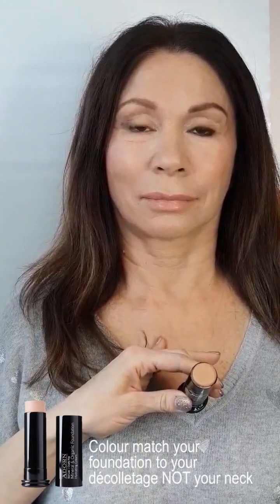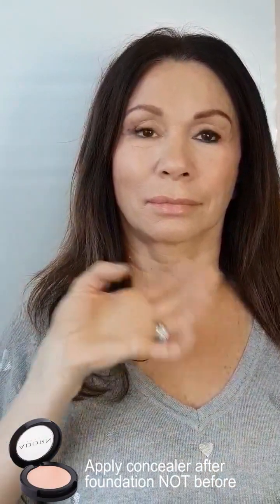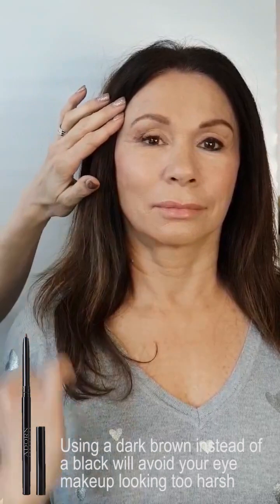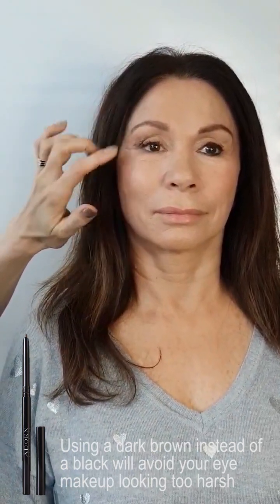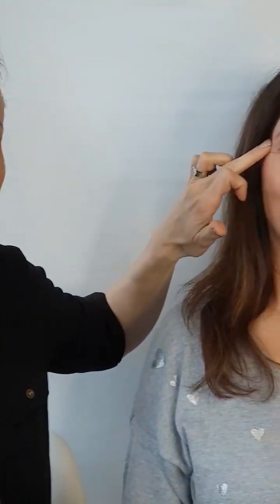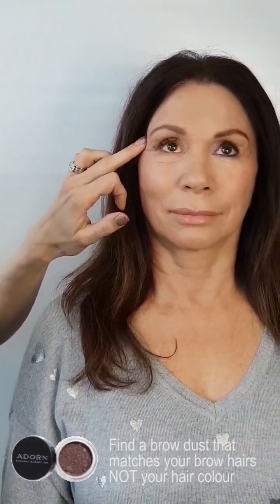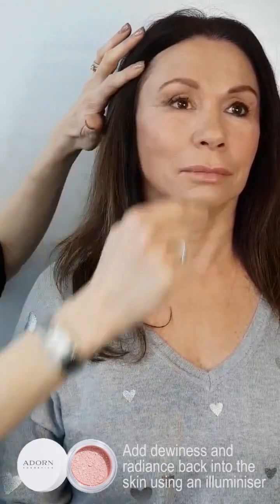Is Your Makeup Application Aging You? Makeup Tips for Mature Skin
Are these 5 makeup techniques aging you?

Briony explains these simple techniques that can change your makeup look.